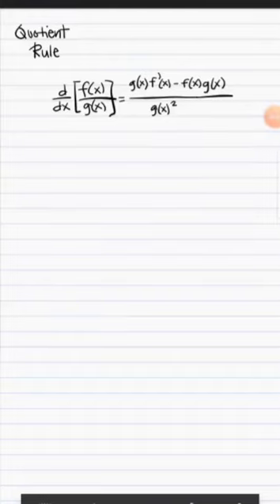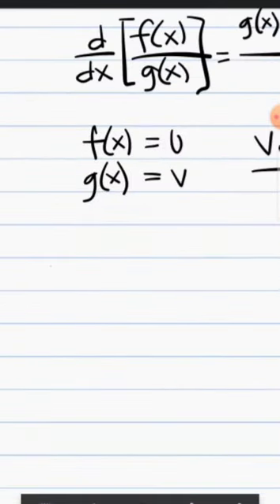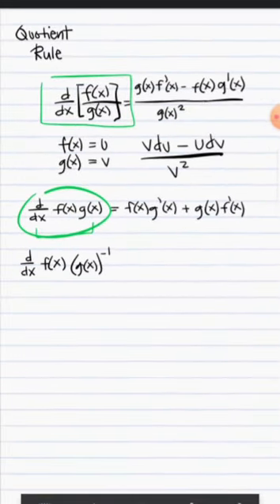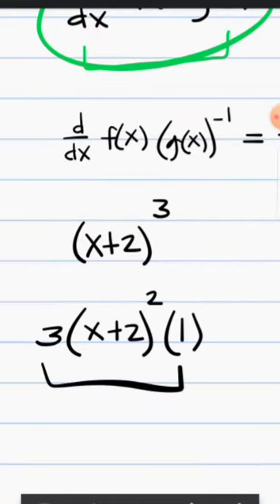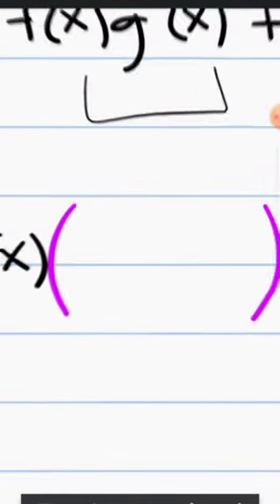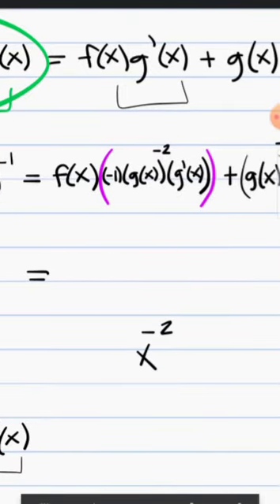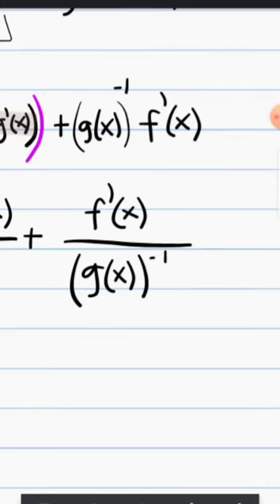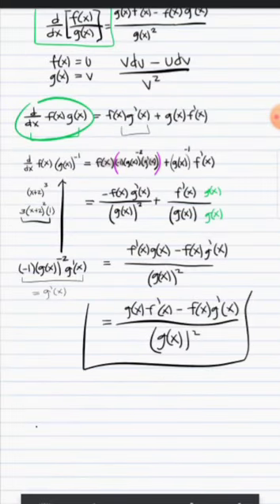Quotient Rule (vdu - udv)/v²